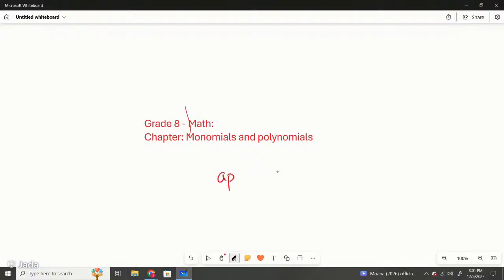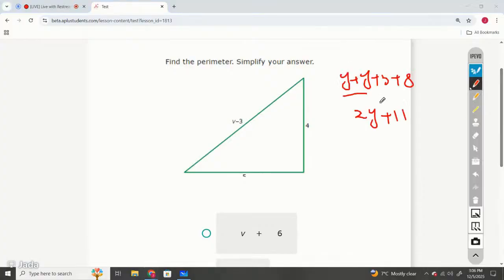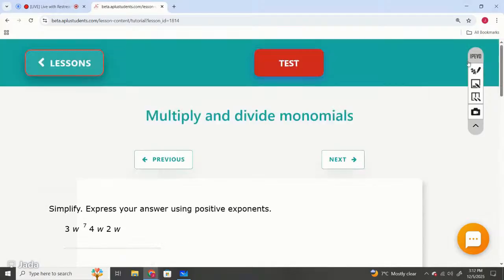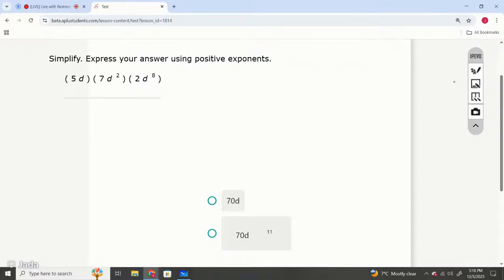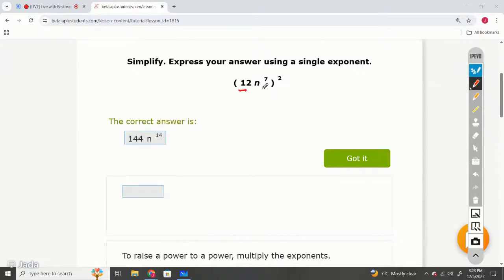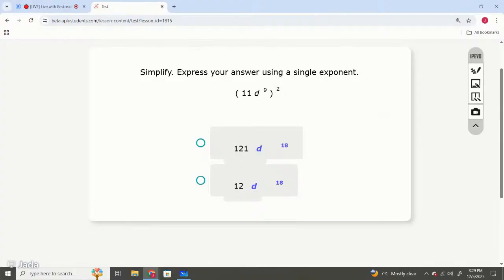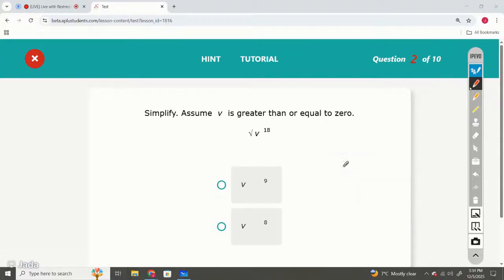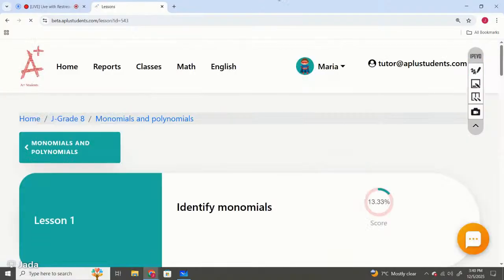Grade 8 - Math: Monomials and polynomials